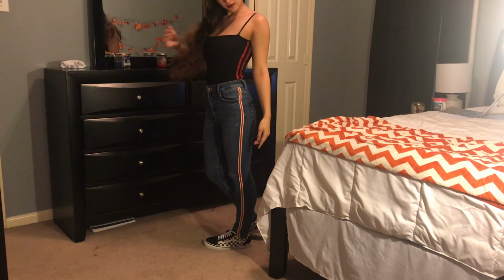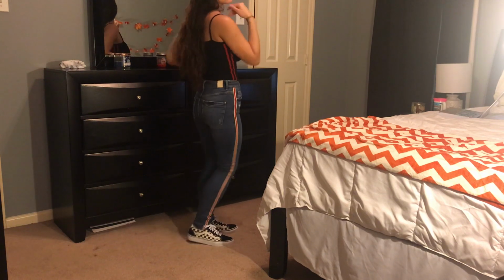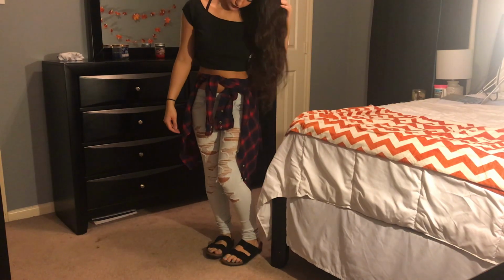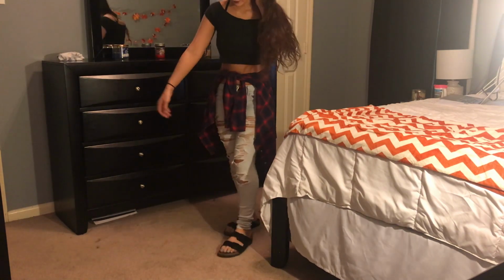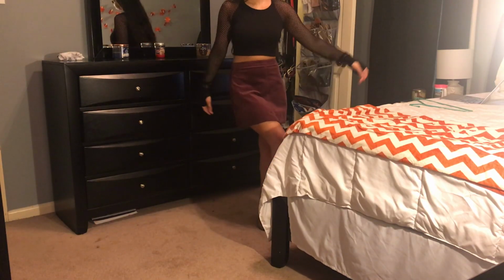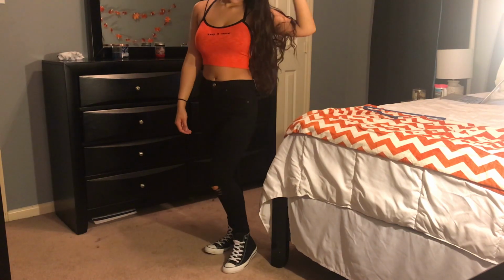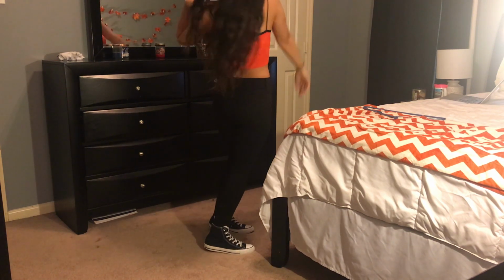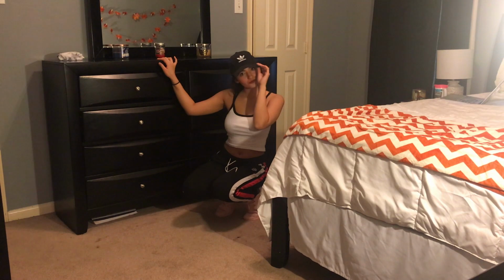BACK TO SCHOOL OUTFIT IDEAS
xoxo Hannah Banana